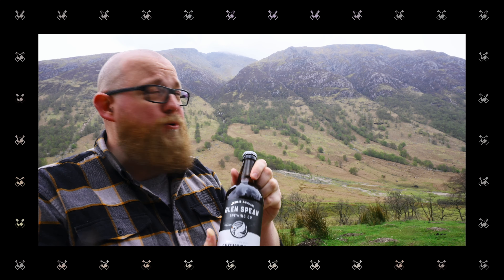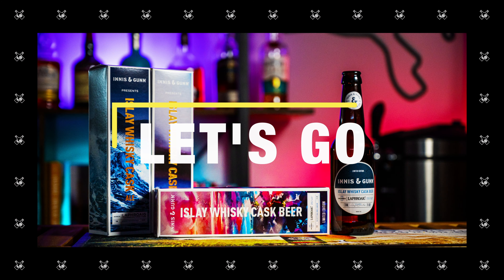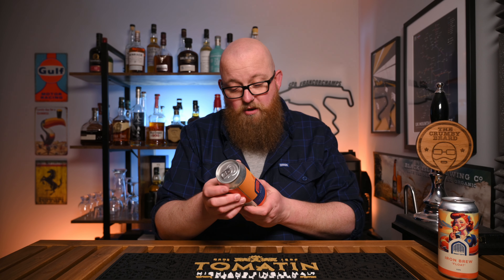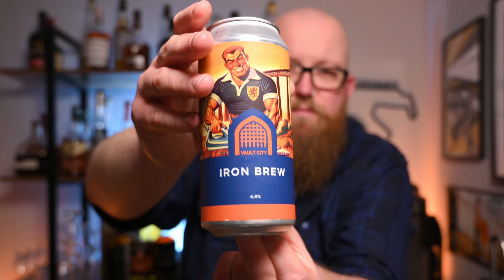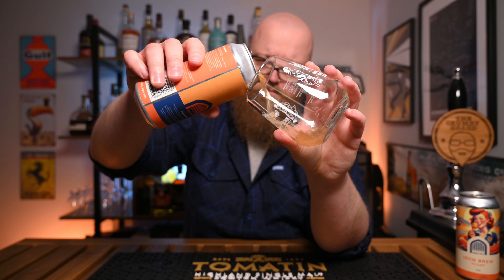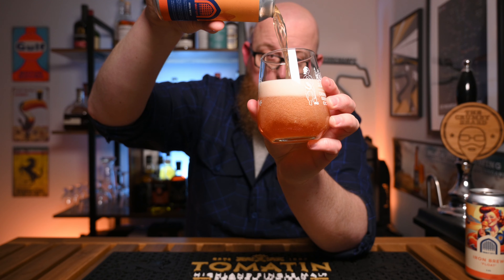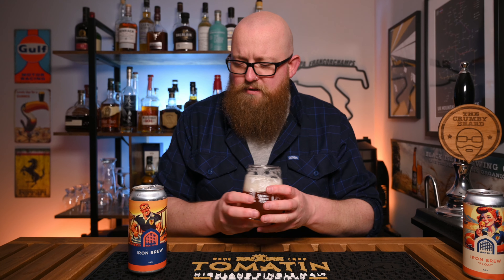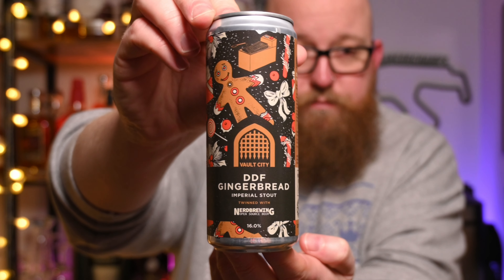IRN-BRU BEER! Vault City Iron Brew 2024: Worth The Hype?